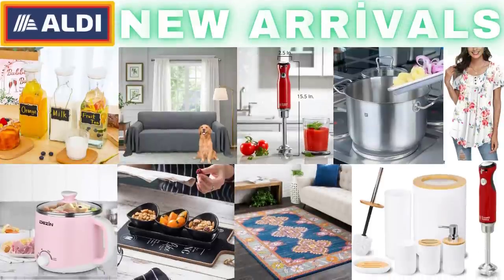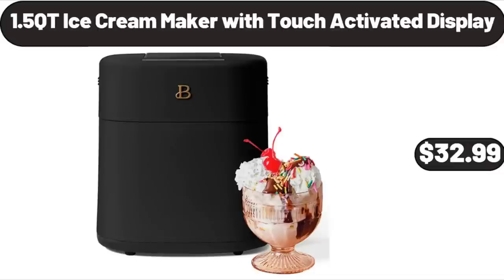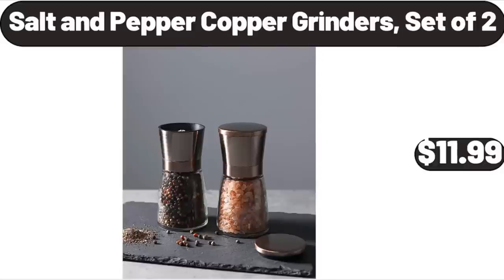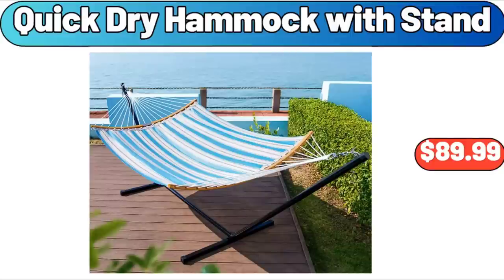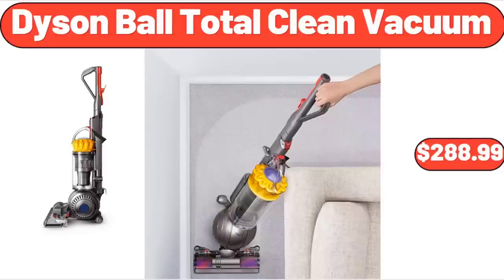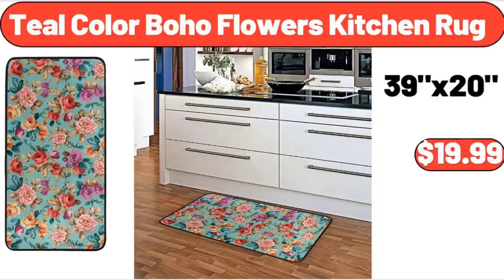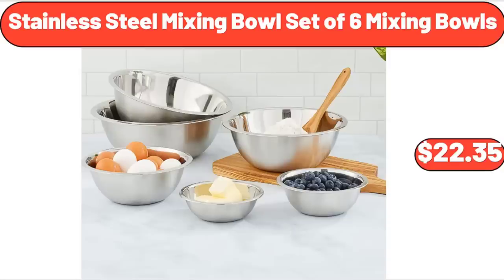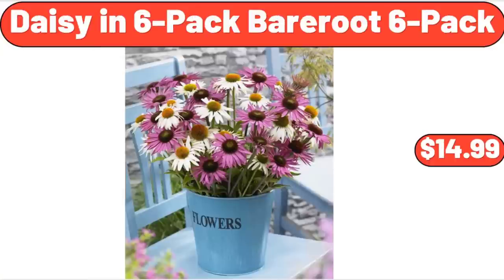ALDI ✨ New Arrivals 9|5|2023 - Save Money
Hello everyone, let's take a look together at the discounted products at aldı market, Bamboo Bathroom Accessory Set, 6 Pieces, $23.99. 3 pieces Glass Carafe with Lids, $11.99, Please don't forget to like the video, really appreciate for everything. Women's Summer Short Sleeve Tunic, $13.99. Couch Covers for 2 Cushion Couch Sofa, $24.99. Retro Style Immersion Blender, $13.99. Stainless Steel Electric Pot, $18.99. Ceramic Dinner Plates Set of 4, $12.65. Traditional Navy, Gray Area Rug, $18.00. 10 Quart, Tri-Ply Stainless Steel Stock Pot, $28.99. Cappuccino Cups Set of 4, $19.99. Decorative Bowl Serving Platter, $7.99, Please don't forget to subscribe to my channel, Thank you very much for everything. 4 Tier Cupcake Stand, $11.99. Southern Grove Dried Cranberries, $1.95. Kirkwood Grilled Chicken Strips, $7.99. Sheer Curtains for Living Room, $12.99. Pots and Pans Organizer with Drip Tray, $13.98. Espresso Cup and Saucer Set for 6, $22.99. Electric Stand Mixer, $74.99. Simply Nature Fruit Strips, $4.79. Milano Bean Bag Chair, $34.99. Glass Pitcher Set, $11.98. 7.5 Gallon Cool Bar, $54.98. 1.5QT Ice Cream Maker, with Touch Activated Display, $32.99. Bauhn Premium Wireless Earbuds, $14.99. 3 Cup Stainless Steel Flour Sifter, $5.99. Cheese Board with Cutlery Set, $28.99, Friends, what do you think about the prices of the products, Are they too high, Please share your thoughts with us in the comments. Crane Performance, 2-Pack Tanks or Shorts, $9.99. Silicone Baking Mat, $7.99. Jockey Ladies' Yoga Capri, $12.99. 6 Can Mini Fridge, Beverage and Skincare Refrigerator, $28.99. Digital French Door Air Fryer, Toaster Oven, $79.99. Extra Large Bread Box, for Kitchen Countertop, $26.99. Round Giraffe Canvas Laundry Hamper, and Toy Bin, Set of 2, $23.99. Dual Sided Meat Tenderizer in Black, $8.99. Enameled Cast Iron, 6.5 Quart Round Dutch Oven, $49.99. Pot Rack Hanging, $36.99. Food Weight Scale with Bowl, $12.99. Patio Chair Cushion Foam, Flower Pattern Set of 2, $21.99. Baker's Corner Cherry Pie Filling, $2.19. Cutting Boards Set, $6.99. Oval Stoneware, Casserole Dish with Lid, $24.99. Plant Based Non-Dairy Butter, Spread, 15 oz, $2.55. Salt and Pepper Copper Grinders, Set of 2, $11.99. 2-Piece Large Nonstick Metal Baking Sheets, $16.99. Nonstick Cookware Set 11-piece, $68.99. Modern Ceiling Light, $64.99. Bar Stools Set of 2, $79.99. 3 Compartment Hospitality Tray, $21.99. Cattlemen's Ranch Black Angus Patties, $7.49. Bamboo Laundry Hamper, $49.99. 6 Can Mini Skincare Fridge with Mirror, $34.99. Ceramic Butter Dish, $13.99. Glass 16 Piece Ice Cream Set, $14.99. Large Woven Rope Basket, $22.99. Celebrations Barware and Glassware, Set of 12, $18.99. Sundae Shoppe Milk, or Dark Chocolate Frozen Bananas, $4.19. Easy Home Fan with Wireless Charger, $12.99. Storage Containers 5-Piece Set, $26.99. Rectangular Glass Casserole Dish With Glass Lid, $12.99. 5 inches Orchid in Ceramic Pot, $11.99. Large Serving Bowls 8 inch, $4.99. Stainless Steel Electric Tea Kettle, $44.99. Sink Caddy Organizer, Kitchen, $9.99. 4 Pieces Natural Acacia Wooden Bowls, $11.99. Green Grapes, $1.49. Quick Dry Hammock with Stand, $89.99. Wood Beer Barrel Dispenser 5 Liters, $38.75. Electric Salt and Pepper Grinder Set, $15.64. Cleaning Mop and Bucket Set, $24.65. 3 Pieces Glass Food Storage Containers, $13.99. Portable Air Conditioner, $14.99. 2 Tier Ceramic Fruit Basket, $16.99. Counter top Ice Maker Machine, $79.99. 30-Piece Porcelain Square Dinnerware Set, $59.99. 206 Pieces Sewing Kits for Adults, $21.99. Glass Butter Dish with Lid for Countertop, $6.99. 4 Quart Air Fryer, $69.00. Super Soft Plush Throw Blanket, $6.99. 5 Different Aloe Plants, Easy To Grow Pots, $12.98. Outdoor Wooden Planter Box, $69.99. Retro Milkshake Maker, $34.99. Toffee Blossom Bundt Pan, with Bundt Keeper, $24.99. Feta Traditional Cheese, 8 oz, $3.29. Organic Whole Milk Vanilla Yogurt, 32 oz, $4.19. Oreo Dairy Dessert Bars, Frozen 15 Count, $8.88. Fresh Strawberries, 2 lb, $3.76. Multicolor Floral Coir Outdoor Doormat, $11.99. Bake Shop Chocolate, Chip Cookie Sandwiches, $4.79. Dyson Ball Total Clean Vacuum, $288.99. Ice Cream Bars, 6 count Box, $4.95. Iced and Hot Single-Serve K-Cup, Pod Coffee Maker, $34.99. Simply Nature Organic, Spinach or Italian Chicken Sausage, $4.99. Lunch Bag Lunch Box for Women, $9.99.